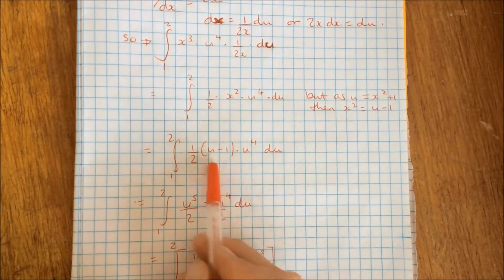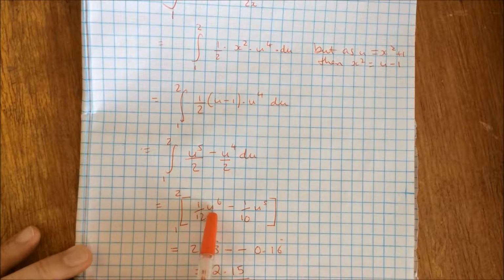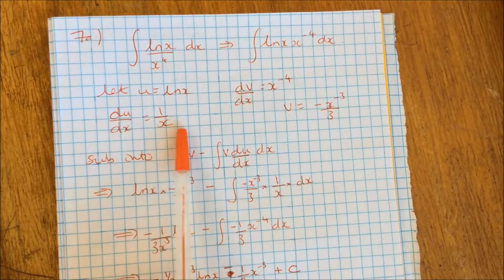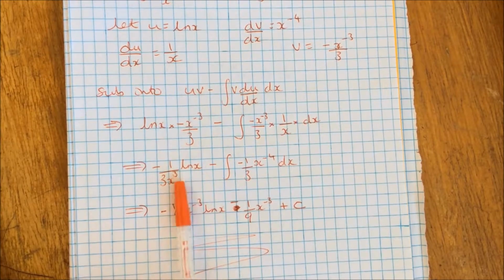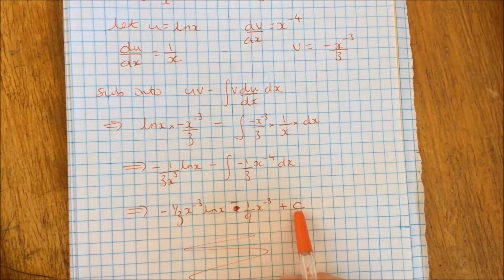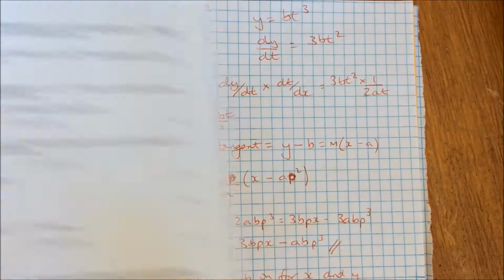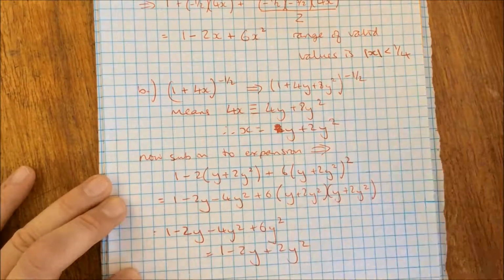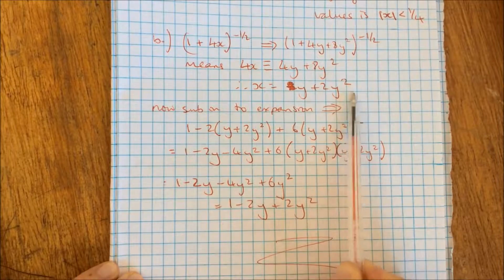Integration by Substitution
2017 C4 Q7b